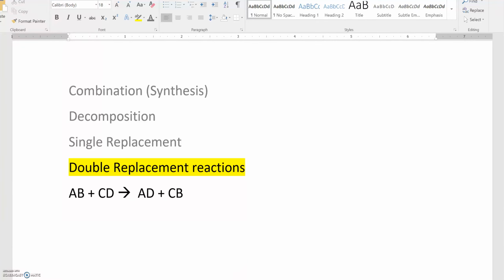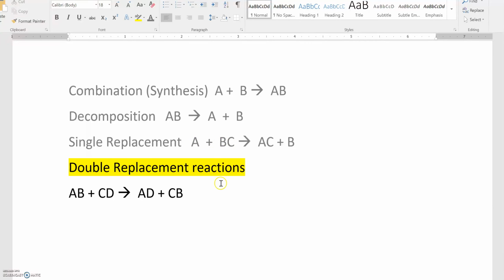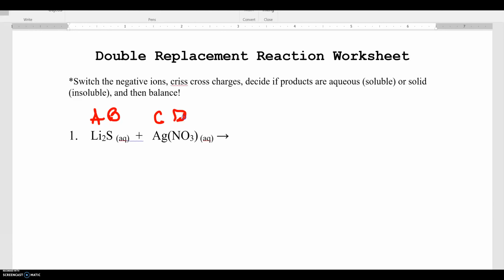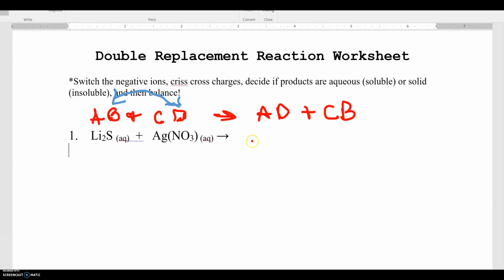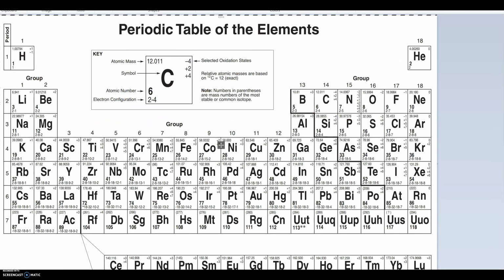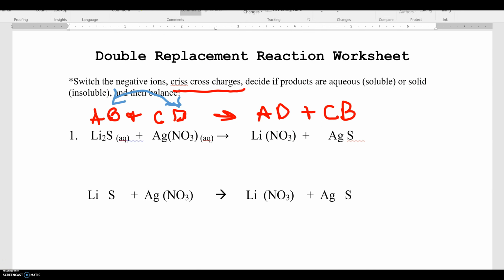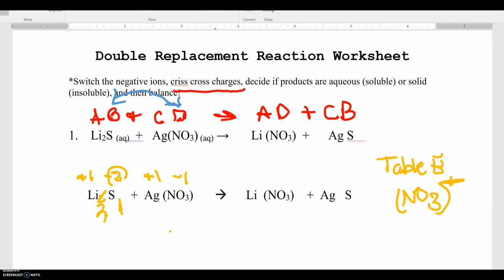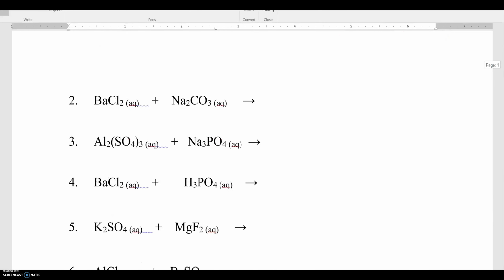Chemistry Double replacement reaction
Describing double replacement reactions